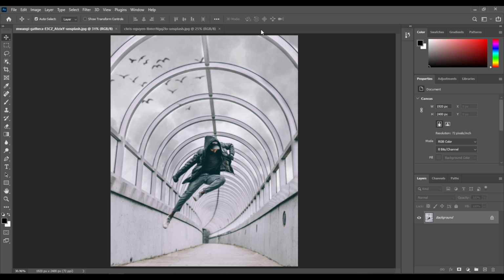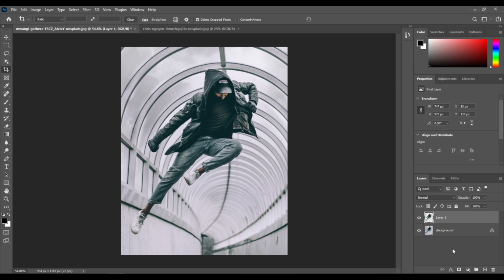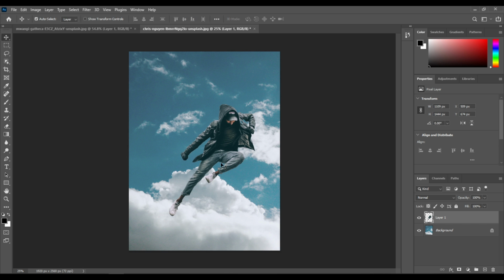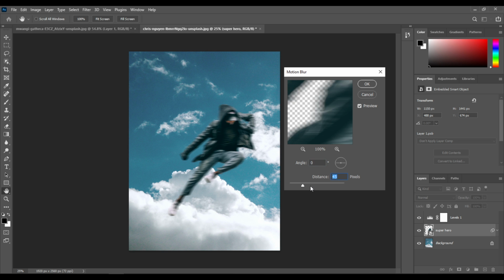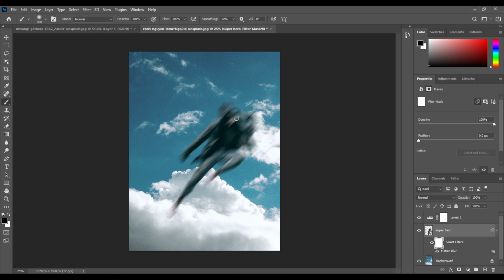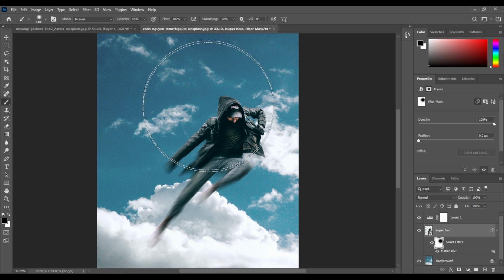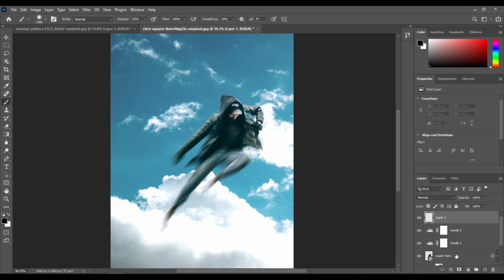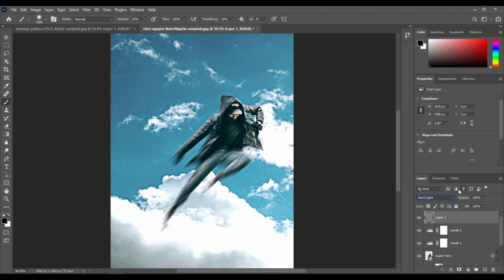FLYING SUPERHERO - Photoshop Manipulation Tutorial - EASY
Learn how to create a flying superhero photo manipulation effect by using motion blur, smart filter, and layer mask. You will also use the "select subject" option for automatic selection of the hero.